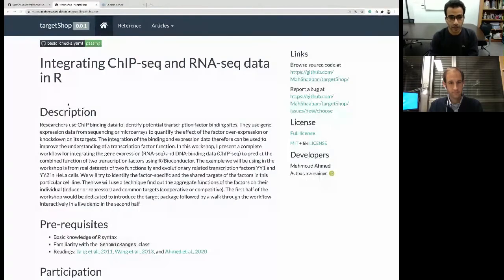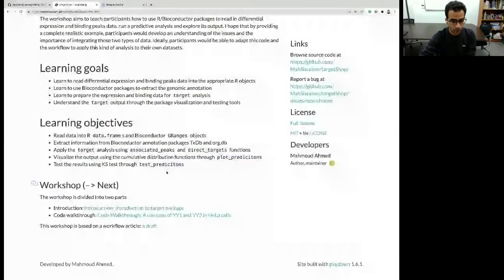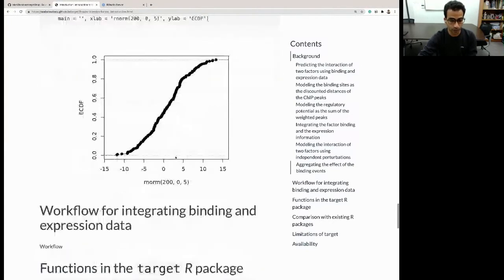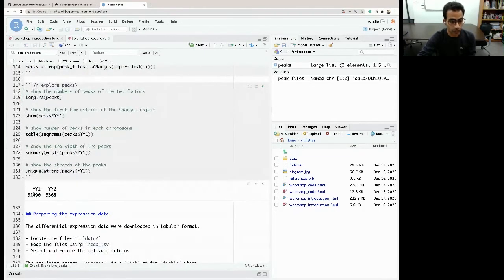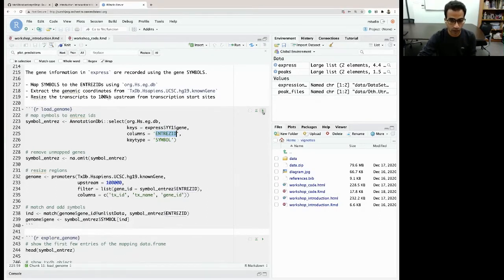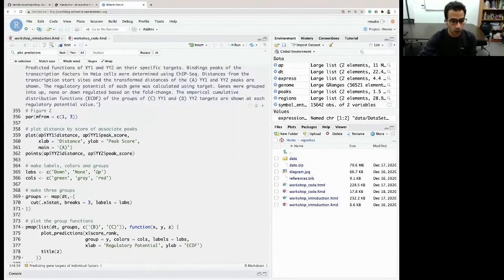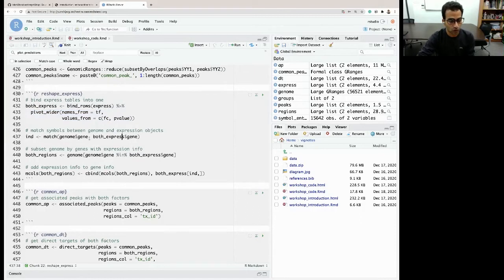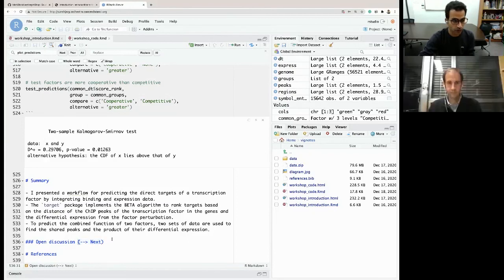Workshop: Mahmoud Ahmed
Mahmoud Ahmed - Integration of ChIP-seq and RNA-seq data in R